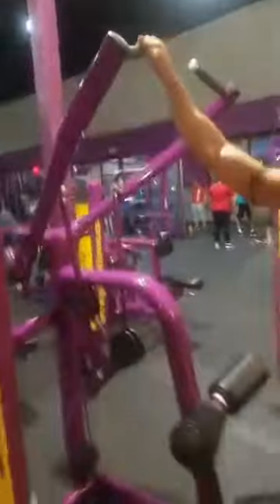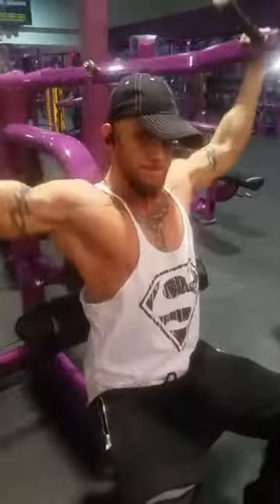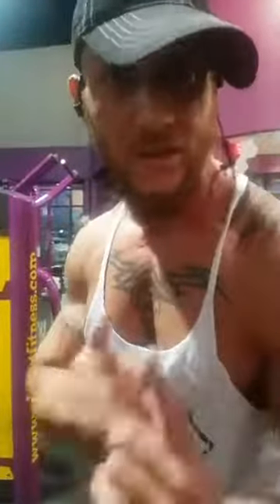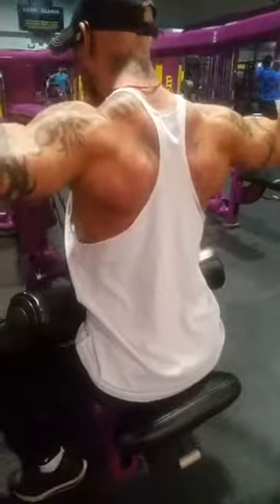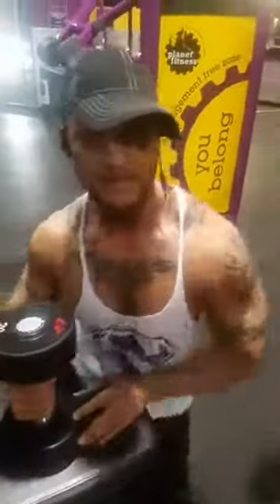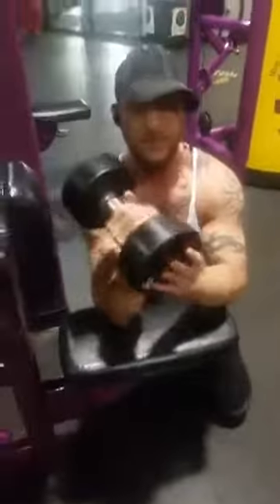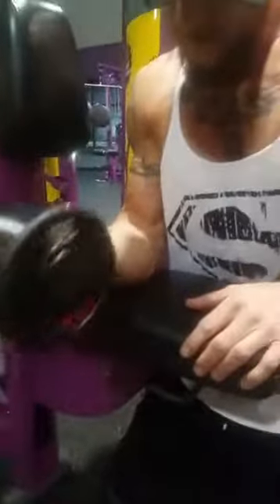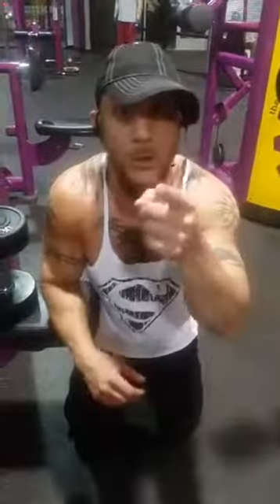The V taper...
An easy way to get that perfect V shape back male or female can do this...